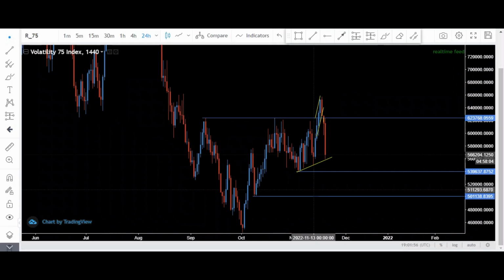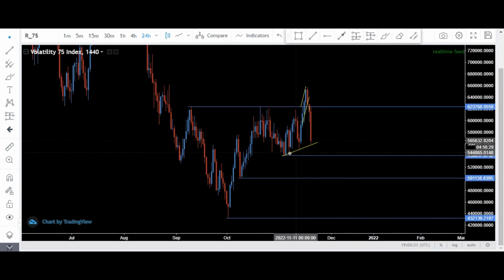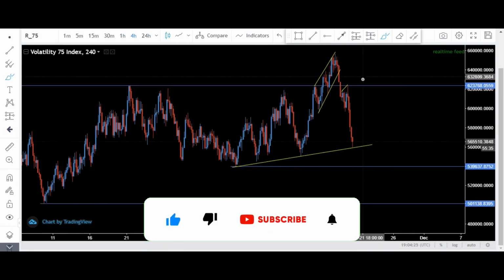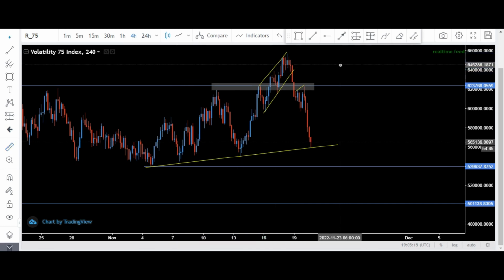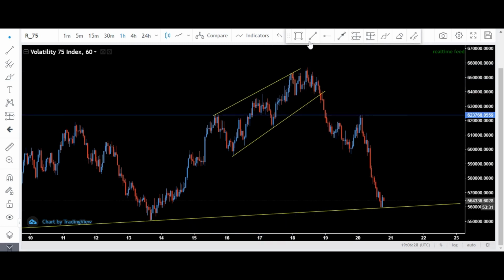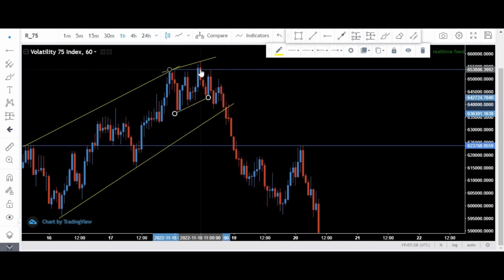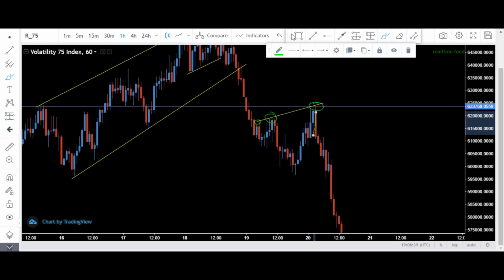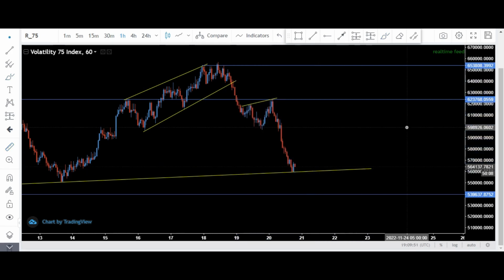VOLATILITY 75 STRATEGY | HIGH WIN RATE +9000 PIPS | SYNTHETIC INDICES | FOREX 2022 EagleEyeFX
🍀RECOMMENDED BROKERS!!

📈 Deriv.